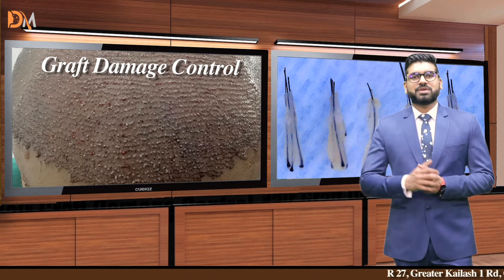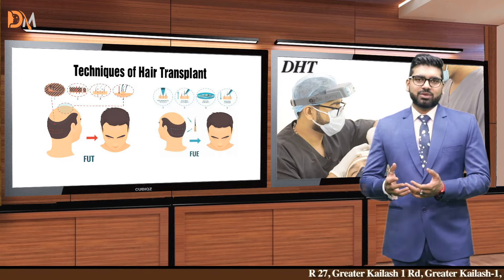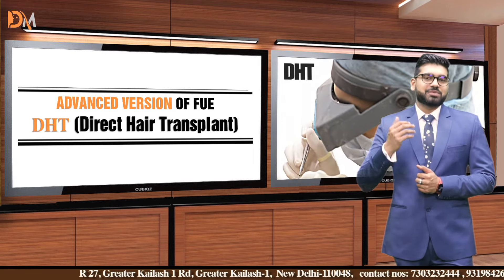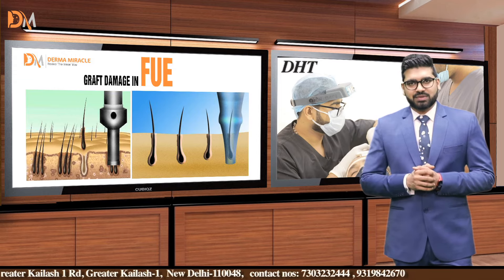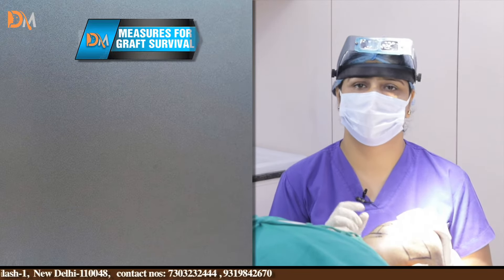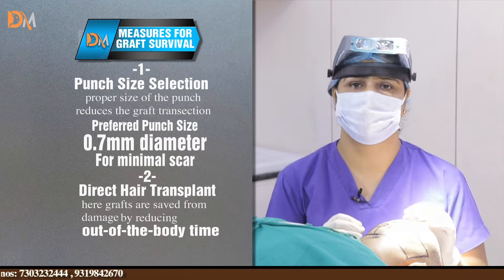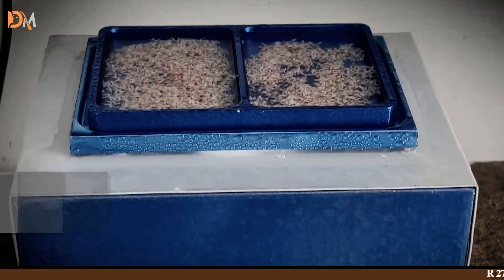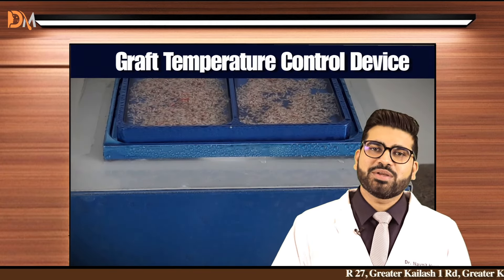What is Direct Hair Implantation | Techniques of Hair Transplant | Derma Miracle | Dr. Navnit Haror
𝐖𝐡𝐚𝐭 𝐢𝐬 𝐚 𝐃𝐇𝐈 𝐡𝐚𝐢𝐫 𝐭𝐫𝐚𝐧𝐬𝐩𝐥𝐚𝐧𝐭?
𝐇𝐨𝐰 𝐝𝐨 𝐡𝐚𝐢𝐫 𝐢𝐦𝐩𝐥𝐚𝐧𝐭 𝐩𝐞𝐧𝐬 𝐰𝐨𝐫𝐤?
𝐈𝐬 𝐡𝐚𝐢𝐫 𝐭𝐫𝐚𝐧𝐬𝐩𝐥𝐚𝐧𝐭 𝐛𝐞𝐭𝐭𝐞𝐫 𝐰𝐢𝐭𝐡 𝐢𝐦𝐩𝐥𝐚𝐧𝐭𝐚𝐭𝐢𝐨𝐧𝐬?

If you are looking for a DHI hair transplant, this video will give you everything you need to know about it. When it comes to FUE hair transplant surgery, it is important that you know the relation between the implant pen and the creation of the receiving site.

DHI Hair Transplant uses a special implant pen to transplant hair into the scalp. The Medical Centers London has always specialized in DHI hair transplant surgery. Our surgeons make the slits using this technique to achieve quality results that match the natural  direction, angles and flow of the hair. This means that the end result matches the existing hair beautifully.

In  hair transplantation, grafts are extracted using Follicular Unit Extraction (FUE) or Follicular Unit Transplantation (FUT). The grafts must then be re-transplanted into the receiving sites (the holes where the hair grafts are placed) and this can be done by two main methods.

Implant Pens reinsert the grafts into the scalp while creating a receiving site  or in previously made incisions. This is also called Direct Hair Implantation (DHI) because the hair is transplanted "directly" using a needle/implant pen.

Implant pens have a  hollow tip needle. A graft can be inserted into this hollow end, and as the needle is inserted into the scalp to create a hole, the stylus places the graft into the hole. This means that the hole is created and the grafts are placed in it at the same time.

For your hair transplant to be done with an implanter, you will need a nurse/technician and a hair transplant surgeon to cut the scalp during the operation. Using an implant pen requires a high level of skill and experience, and our surgeons offer only  this technique. This means you can be sure your hair transplant will be performed by a qualified surgeon every time - giving you the best  chance of a result you'll be happy with.

At Derma Miracle, we have traditionally always used implants when performing hair transplants. Patients recover faster and get better quality results with the help of technology. Although the technology is more labor intensive, we don't mind and are happy to work hard for our patients.

Our surgeons carefully control the depth, angles and density of implantation with the help of the implant pen. It also produces natural results by combining newly transplanted grafts with existing hair.

Because the graft spends less time outside the body and is less handled, its survival rate increases. This means that the transplanted follicle is given every chance to survive the operation. Because transplanted grafts are less traumatic, transplanted hair loss and shedding is less than forceps transplanted grafts.

𝐇𝐨𝐰𝐞𝐯𝐞𝐫, 𝐭𝐡𝐞𝐫𝐞 𝐚𝐫𝐞 𝐬𝐨𝐦𝐞 𝐜𝐨𝐧𝐬𝐢𝐝𝐞𝐫𝐚𝐭𝐢𝐨𝐧𝐬 𝐚𝐬𝐬𝐨𝐜𝐢𝐚𝐭𝐞𝐝 𝐰𝐢𝐭𝐡  𝐃𝐇𝐈 𝐡𝐚𝐢𝐫 𝐭𝐫𝐚𝐧𝐬𝐩𝐥𝐚𝐧𝐭 𝐬𝐮𝐫𝐠𝐞𝐫𝐲:
- Higher cost to the patient
- Longer operating time
- DHI hair transplant surgery is usually more expensive. This is because the operation requires the presence of 1 or 2 surgeons and the surgical process can be more time-consuming.

Although you are sure that your transplant will be natural and successful, these two factors mean that the operation will be more expensive and may take longer.

𝐒𝐡𝐨𝐮𝐥𝐝 𝐘𝐨𝐮 𝐂𝐡𝐨𝐨𝐬𝐞 𝐃𝐇𝐈 𝐇𝐚𝐢𝐫 𝐓𝐫𝐚𝐧𝐬𝐩𝐥𝐚𝐧𝐭𝐚𝐭𝐢𝐨𝐧 𝐚𝐭 𝐃𝐞𝐫𝐦𝐚 𝐌𝐢𝐫𝐚𝐜𝐥𝐞?

Derma Miracle has always used implant pens for our implants. This has resulted in frequent natural results  with better recovery for our patients. We have an open discussion with each of our patients about different  hair transplant surgical techniques.

Choosing  a hair transplant should be based on several factors. For more information, read our page on whether you are a candidate for an FUE hair transplant, or if you would like more information about costs, see our hair transplant  page.

𝐓𝐨 𝐊𝐧𝐨𝐰 𝐌𝐨𝐫𝐞 𝐕𝐢𝐬𝐢𝐭 𝐎𝐮𝐫 𝐂𝐥𝐢𝐧𝐢𝐜 𝐁𝐫𝐚𝐧𝐜𝐡𝐞𝐬:-

📍 𝐆𝐊 𝟏:
R-27, Greater Kailash I, Greater Kailash, New Delhi, Delhi 110048 | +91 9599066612
📍 𝐏𝐑𝐄𝐄𝐓 𝐕𝐈𝐇𝐀𝐑:
A-1, Ground Floor, Shankar Vihar, Swasthya Vihar, New Delhi, Delhi 110092 | 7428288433